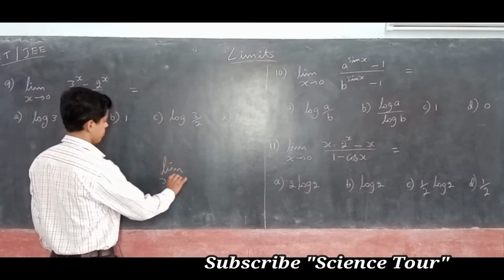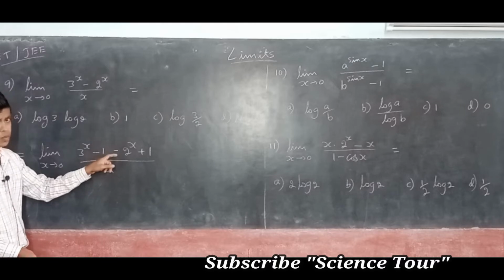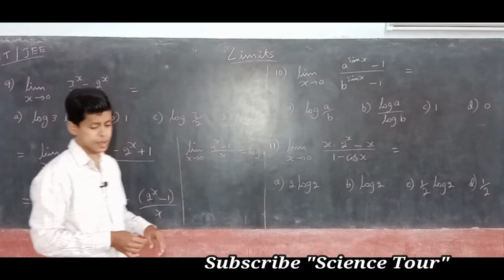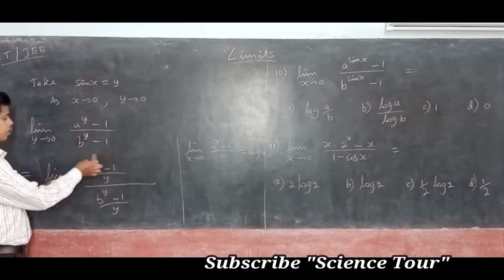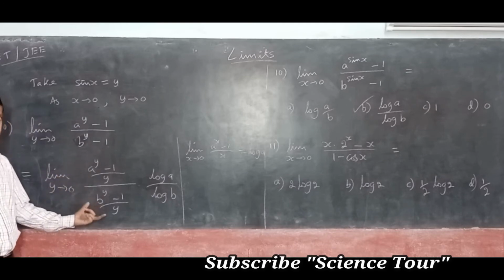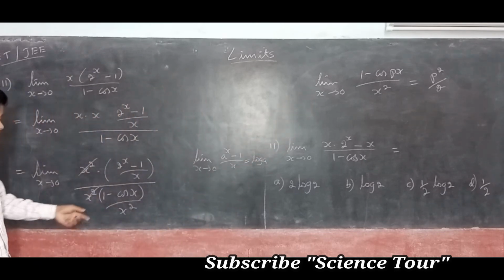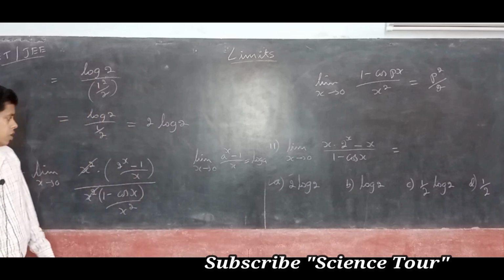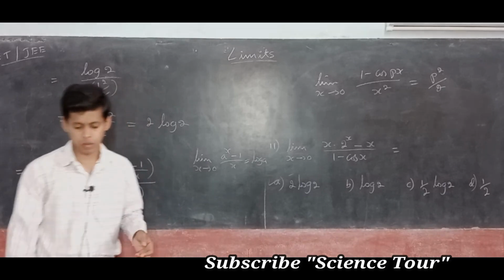PU CET JEE Maths | Limits (Part 15) | PUC Science Online Classes | Mr Arun Dsouza CET JEE Coaching